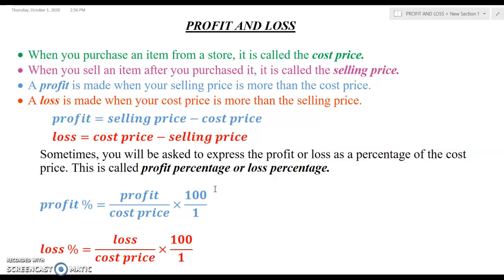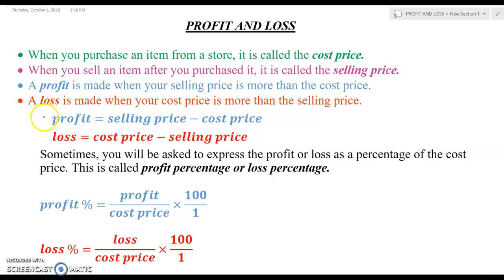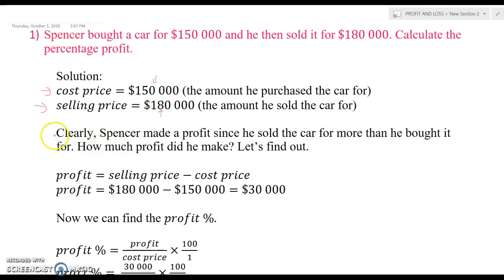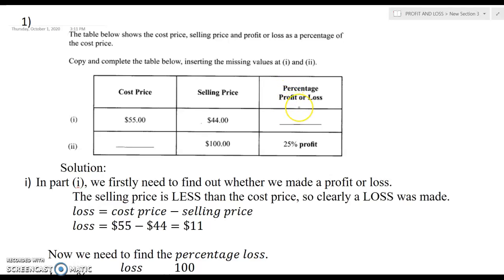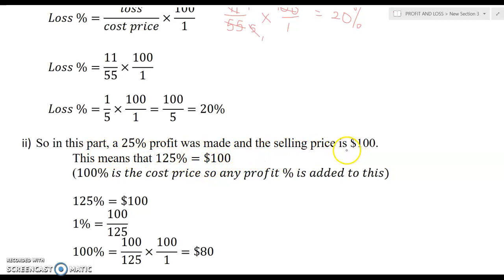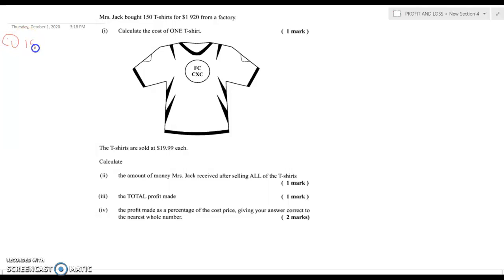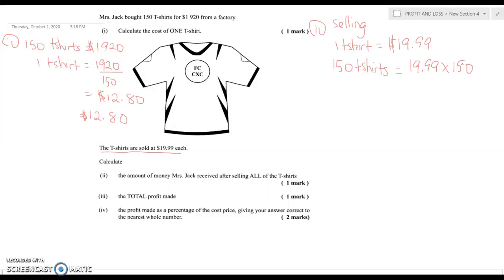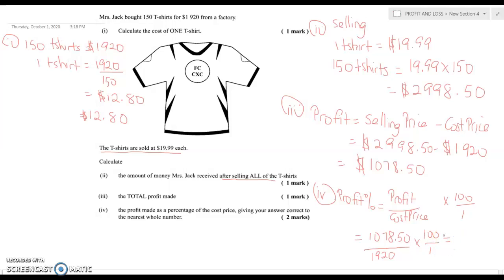Profit and Loss